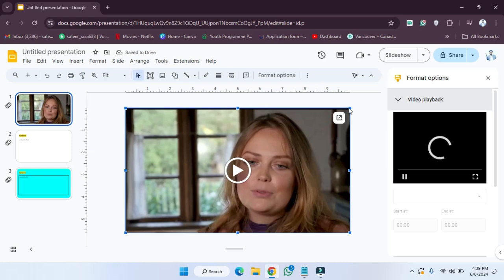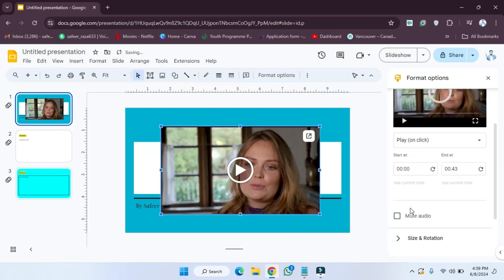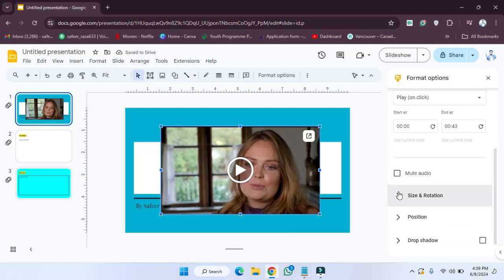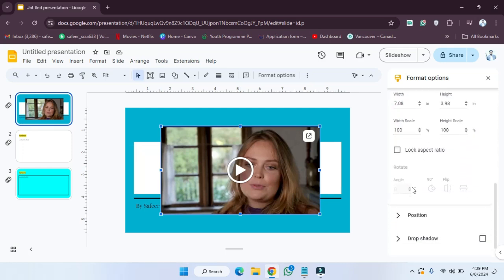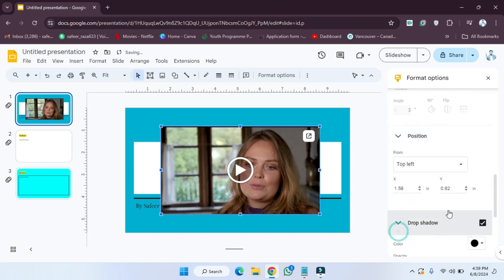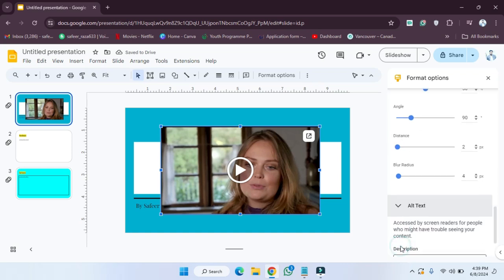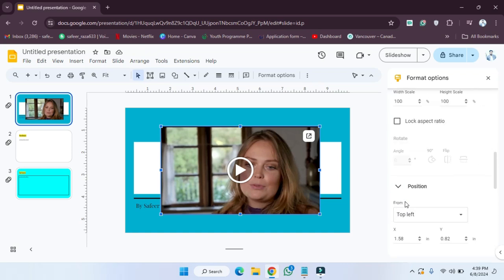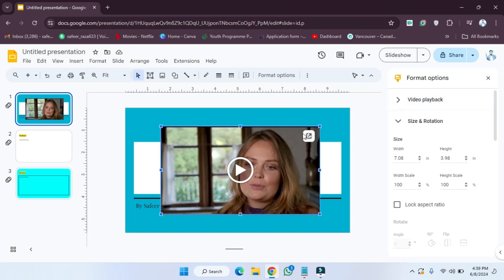How to Insert Video in Google Slide Presentation [easy]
In this video, we'll show you how to easily insert videos into your Google Slides presentation. Learn how to add videos from YouTube or Google Drive to make your presentations more dynamic and engaging. Watch now to discover how simple it is to enhance your presentations with videos in Google Slides!